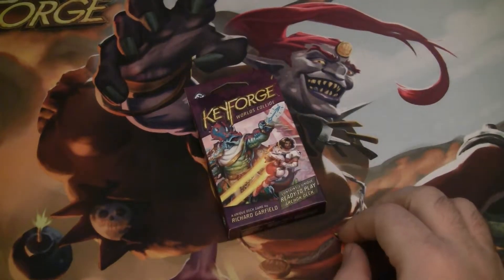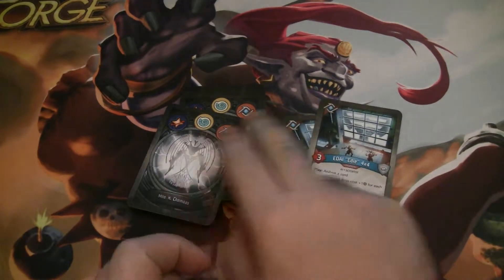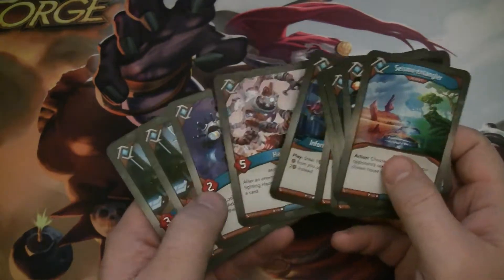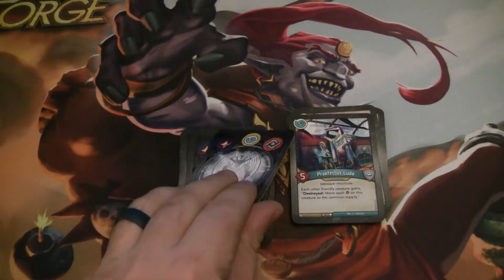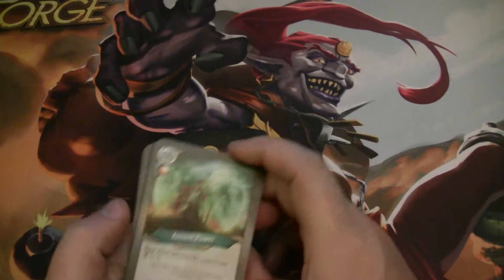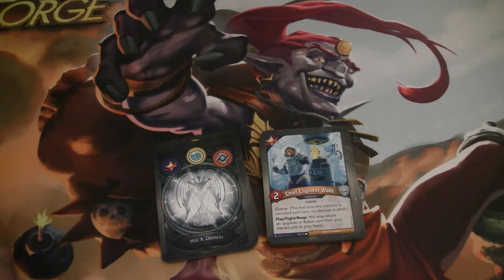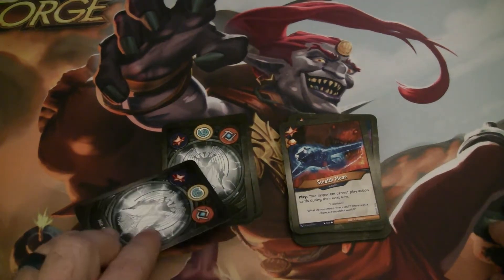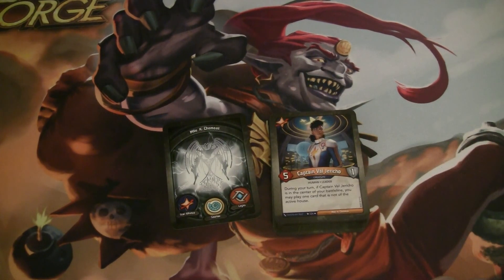This deck wants to control everything!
Key cost bumping, steal, board control, ward, and even player control, all with a pretty speedy set of cards. Let's go!